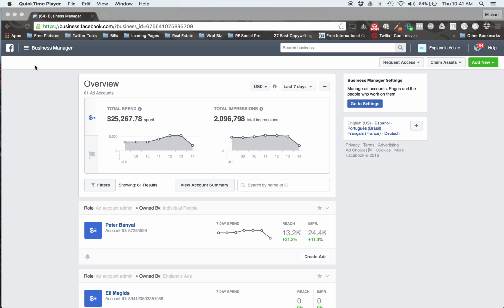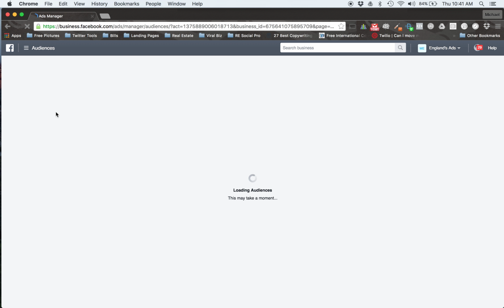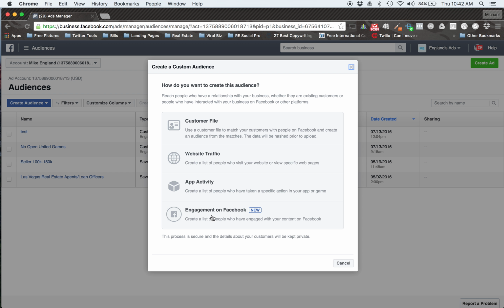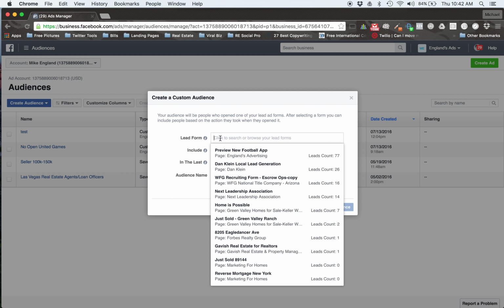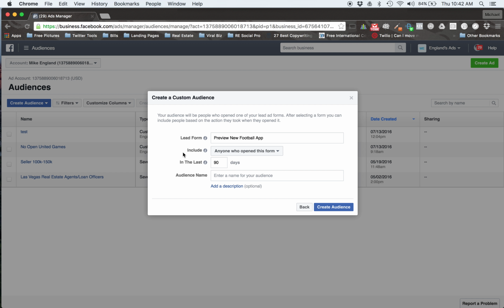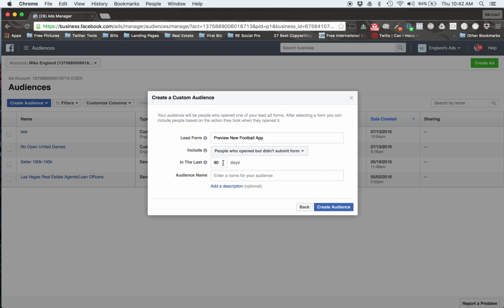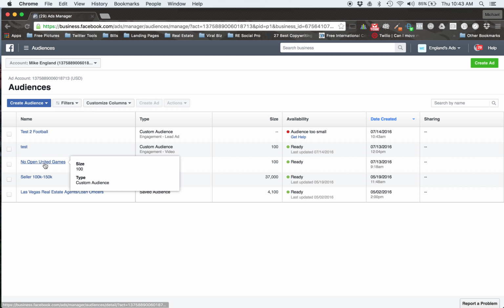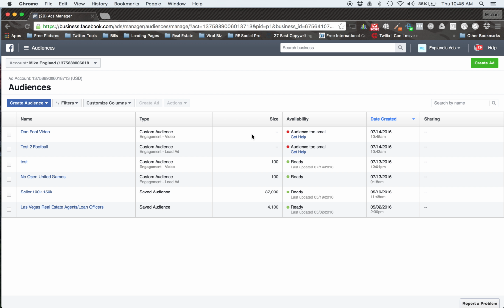Retargeting Lead Ad Forms and Facebook Videos for Real Estate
Learn how to retarget different groups on Facebook using your videos and Facebook's lead ads.